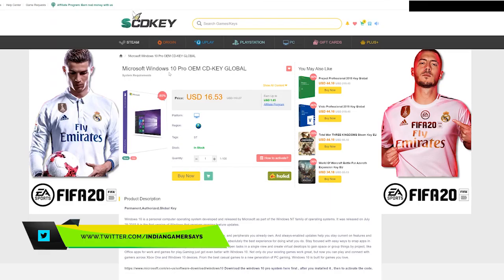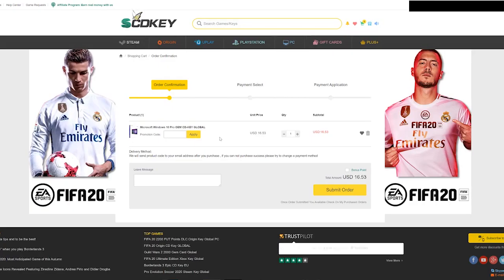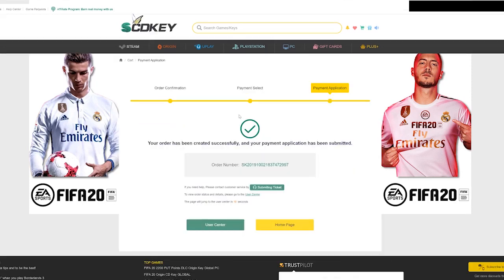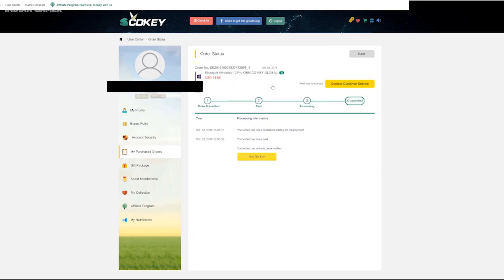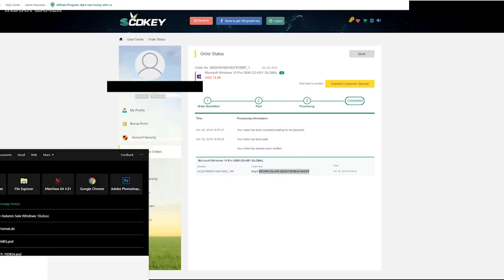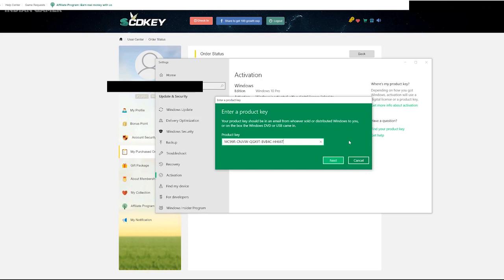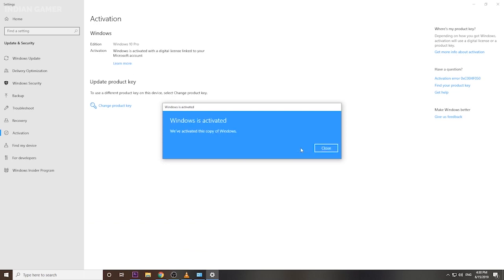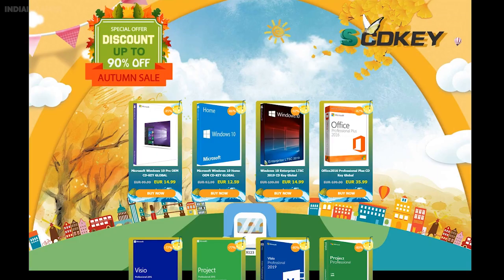Buy Windows 10 Pro at 12$ Only.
xxxxxxxxxxxxxxxxxxxxxxxxxxxxxxxxxxxxxxxxxxxxxxxxxxxxxxxxxxx

If you want to know(in Hindi) how to build your very own gaming PC to play games like GTA V, Witcher 3, CS:GO, PUBG at the lowest cost possible, then you have come to the right place.
We also discuss the latest trends like which is the best graphics card for gaming under Rs10,000 in the Indian market.
Not one person but many other INDIAN GAMERS and INDIAN PC BUILDERS help each other and discuss games and gaming PC hardware like Graphics Cards, Processors, RAMs etc on this channel.
Together we explore what should you buy so that you can play games smoothly at an ultra-low-cost. Also, we discuss not only gaming but how to make a career from your gaming PC and earn money.
We are happy to have you :)

xxxxxxxxxxxxxxxxxxxxxxxxxxxxxxxxxxxxxxxxxxxxxxxxxxxxxxxxxxx

LG 27UK650

xxxxxxxxxxxxxxxxxxxxxxxxxxxxxxxxxxxxxxxxxxxxxxxxxxxxxxxxxx

READ THE COMMENTS FOR MORE KNOWLEDGE AND KINDLY HELP OTHERS BY REPLYING IF YOU CAN.

xxxxxxxxxxxxxxxxxxxxxxxxxxxxxxxxxxxxxxxxxxxxxxxxxxxxxxxxxxx

xxxxxxxxxxxxxxxxxxxxxxxxxxxxxxxxxxxxxxxxxxxxxxxxxxxxxxxxxxx

COMPLETE LIST OF GAMES I HAVE PLAYED ON THIS CHANNEL

\\\|||\\\|||\\\ \\\|||\\\|||\\\ INDIAN GAMER \\\|||\\\||| |||\\\|||\\\